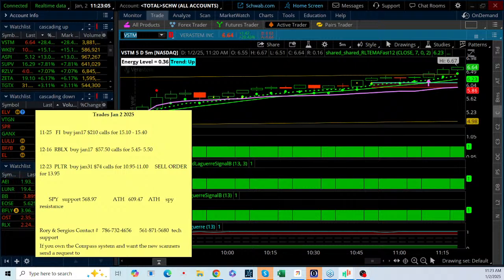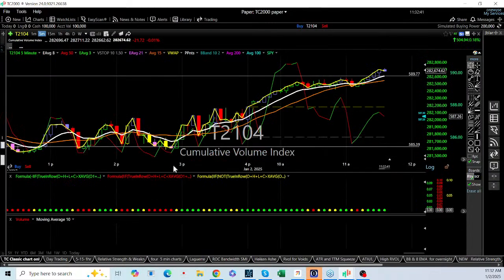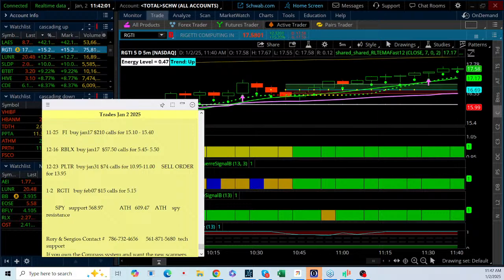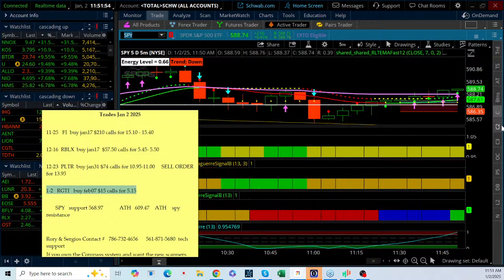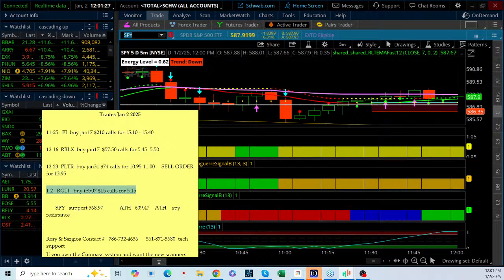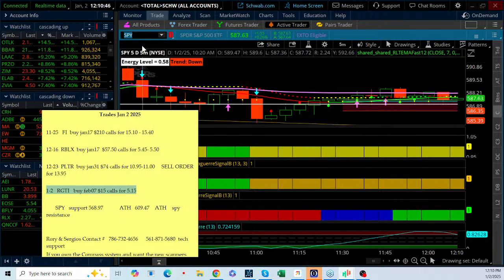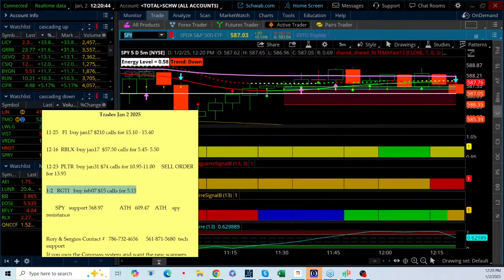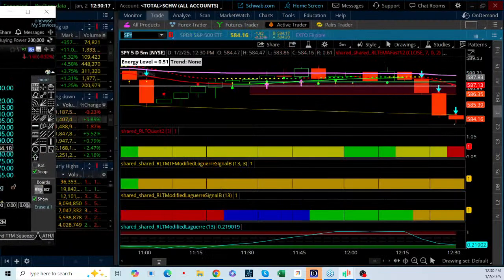🔴LIVE Options Trading | feat. David Wyse